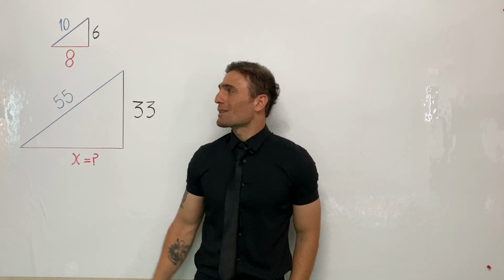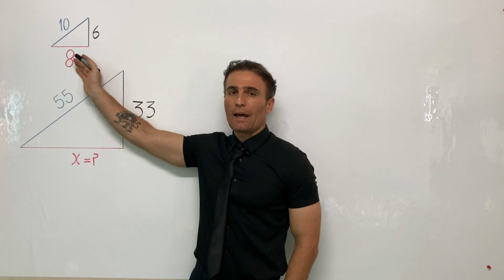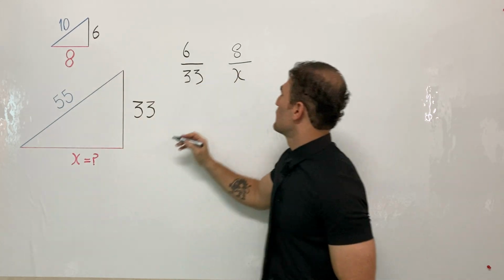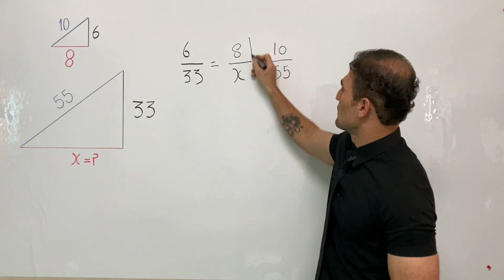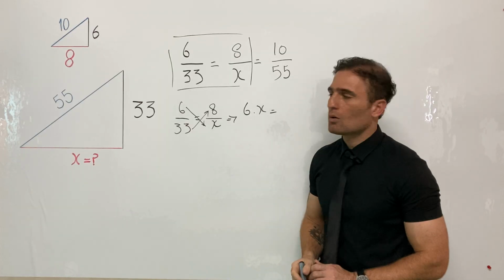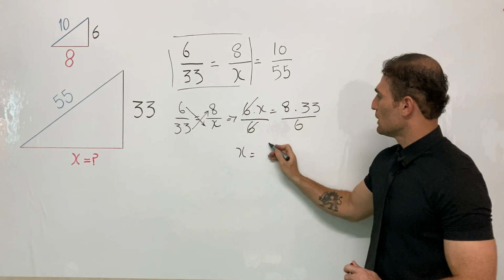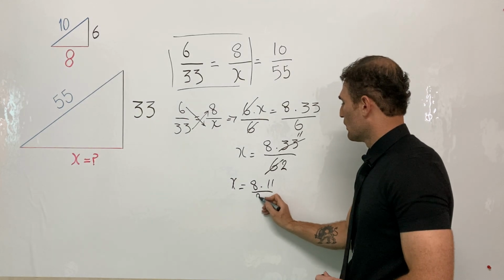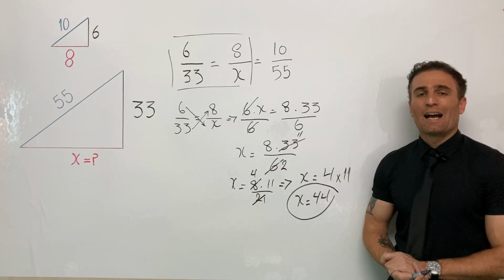Similarity Of Triangles! Triangle Similarity! GCSE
In this video, we're tackling a classic geometry problem! We're given two similar triangles with some of their side lengths labeled. Our mission? To find the missing side length, X!  We'll walk through the steps of setting up the correct proportions using the properties of similar triangles and solve for X. It's a great exercise in understanding ratios and proportions in geometry.  Perfect for students studying triangles, geometry, or anyone who loves a good math puzzle!  Join me as we unravel this problem and find the value of X!